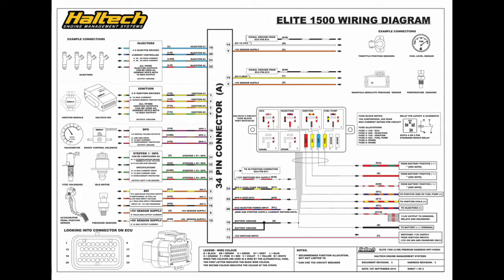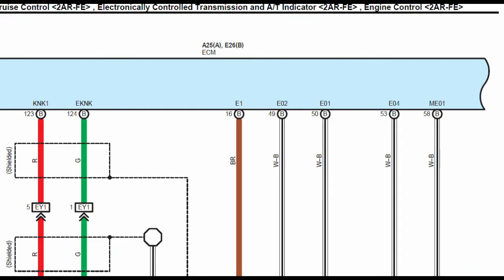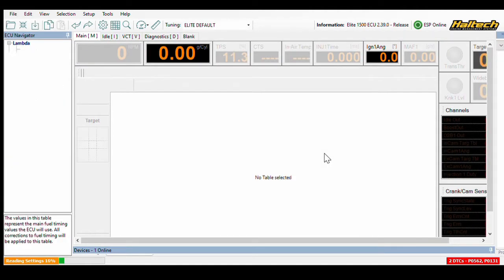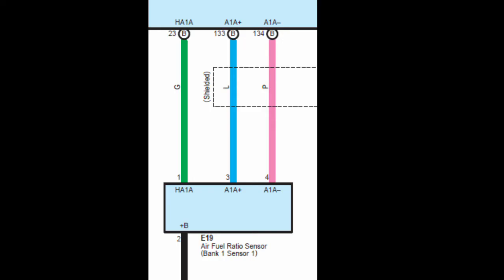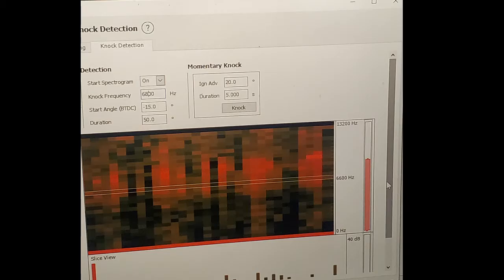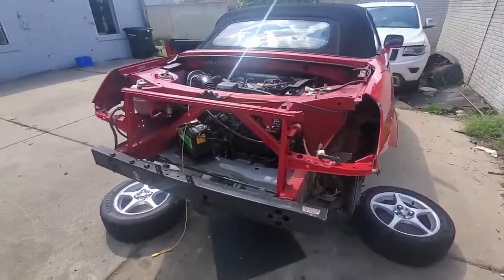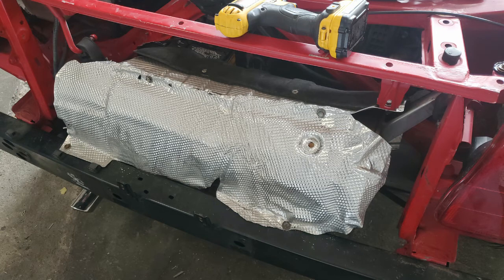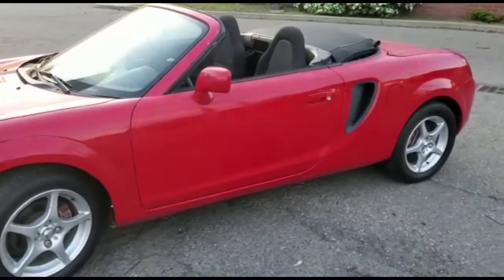MR2 Spyder Project Car Part 7 - Haltech Wiring And Test Drive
Final video in main series

00:15 Haltech power
01:10 Main engine sensors
01:55 Engine running
02:20 Custom b-pipe pictures
02:55 Test acceleration